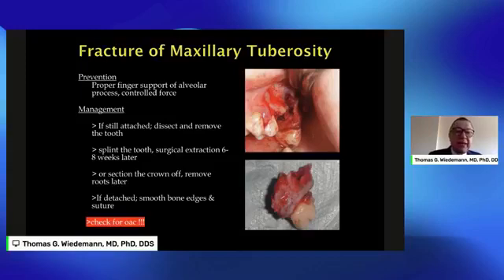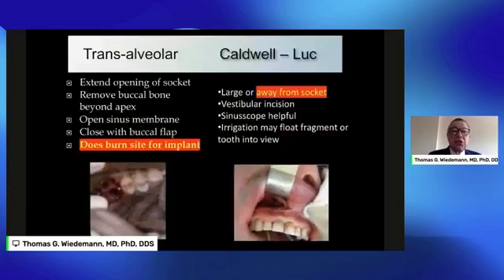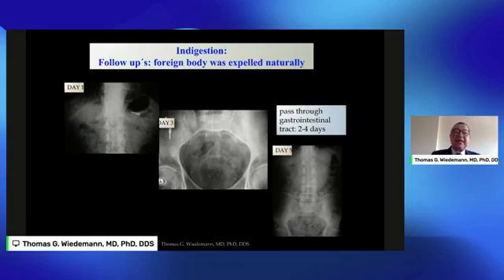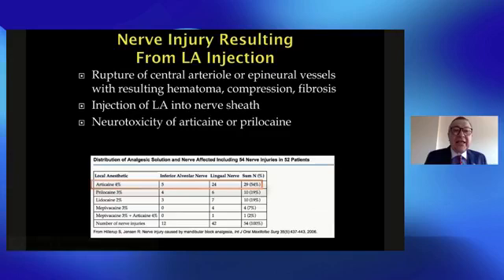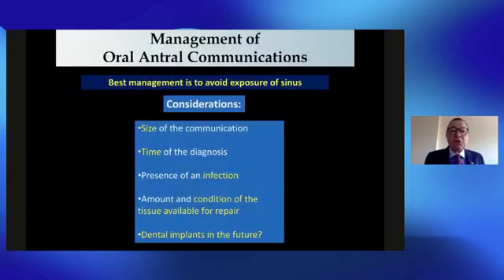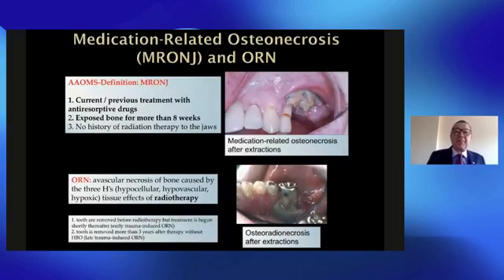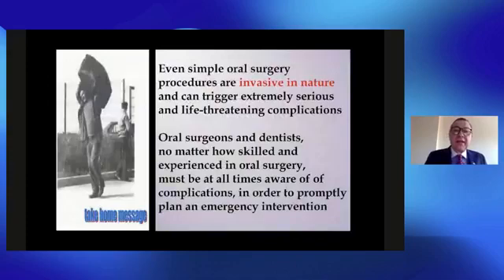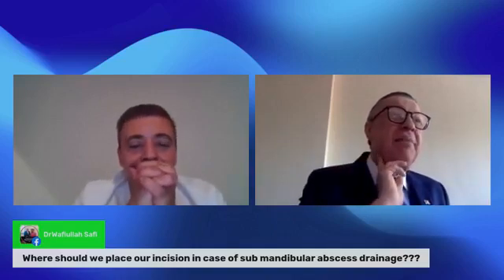Dr. Thomas G. Wiedemann on "Complications Management"